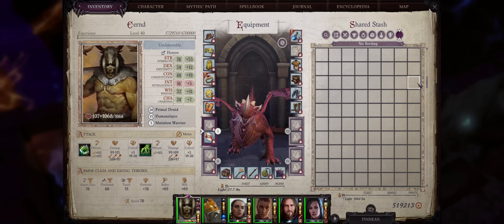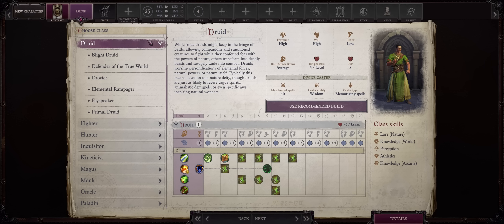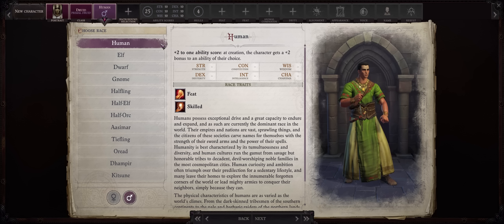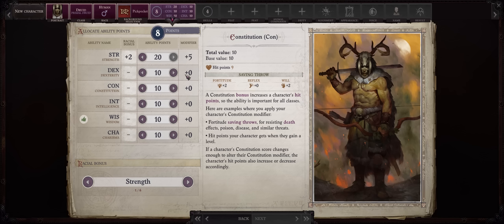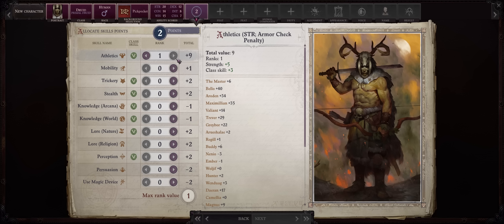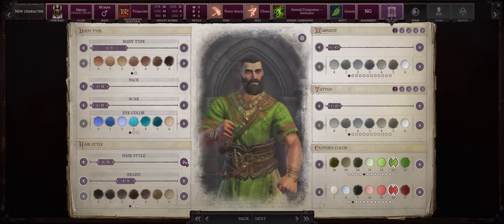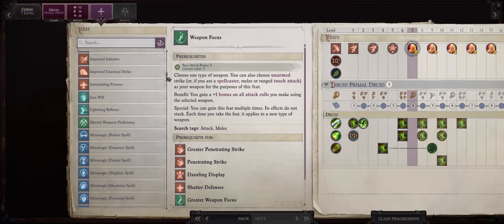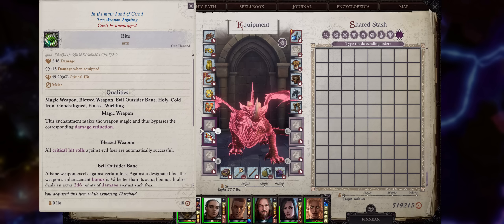PF: WOTR ENHANCED - DRUID/RANGER SHIFTER LEGEND: 78 STR, 1K+ HP, Fast DRAGON Forms & 8+ ATKs!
Learn how to build the best SHAPESHIFTER that combines both Druid & Ranger levels for maximum efficiency through the LEGEND Mythic, while still retaining all the best ANGEL Spells!
As a Druid, you'll also get the fastest access to the best DRAGON FORMS for even 78 STR!
Timestamps down below:

Chapters
00:00 Build Overview: 78 STR, 1000+ HP, Dragon Forms & 8+ ATKs!
01:14 Best Archetype
02:25 Background Choices
03:25 Stats Explained
05:05 Skills & Level 1 Feats
06:26 Level 2-6
08:14 Level 7-13
09:39 Level 14-20
10:55 Mythic Progression
12:30 LEGEND Multiclassing Options
15:11 Level 21-27
16:41 Level 28-34
18:04 Level 35-40
19:04 Druid Legend GEAR
22:13 Weapons & Quickslots

A very special thank you to my Channel Members: popmayham, Mithrandir_Hu, Zoey Oliva, Spell&Shield, Reddawg66, ohnoitsmalicus,  whodack2, Perry van der Veen, Elgar T.W., Iai Ronald, Bernd Marocke,  Charliehugh8, Tuffgong, & Alexi Thyme!
You rock!